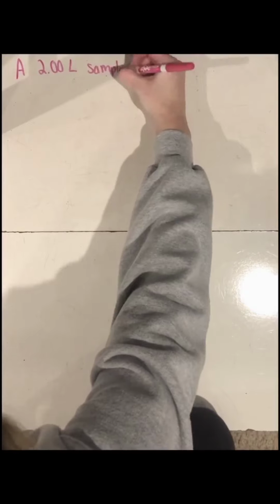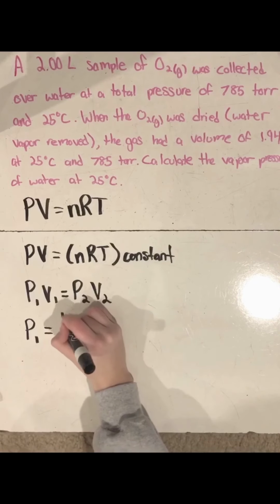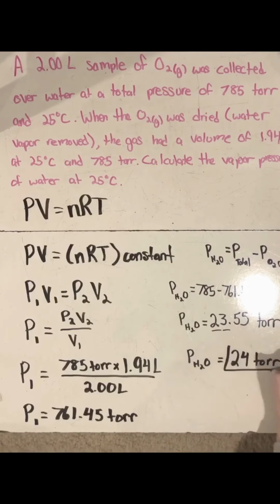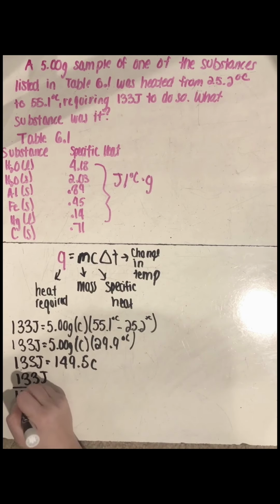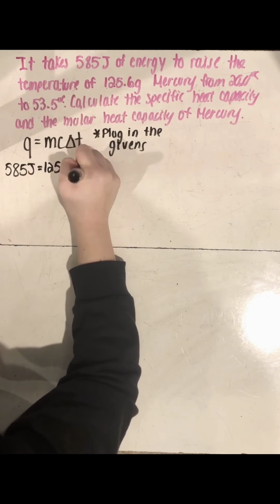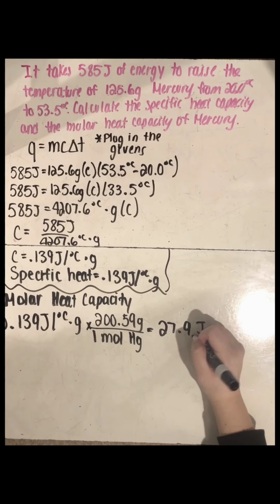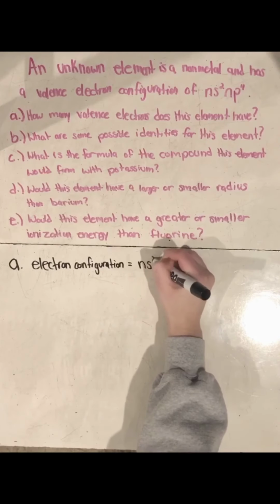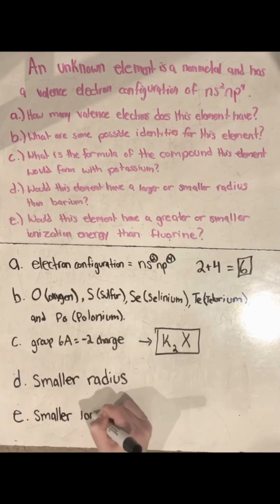January 5, 2020